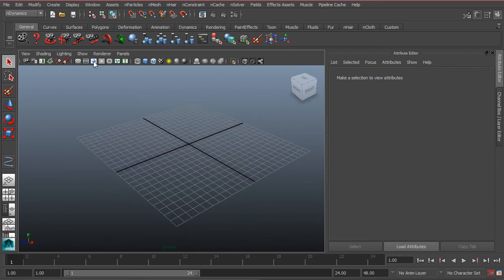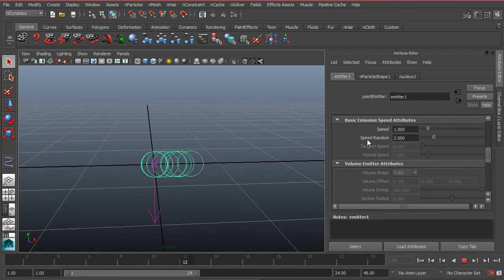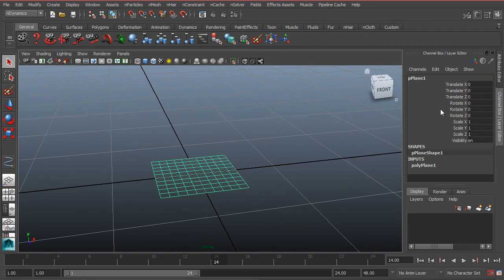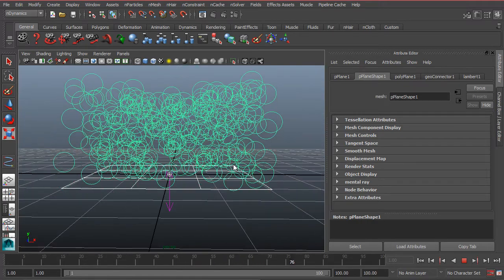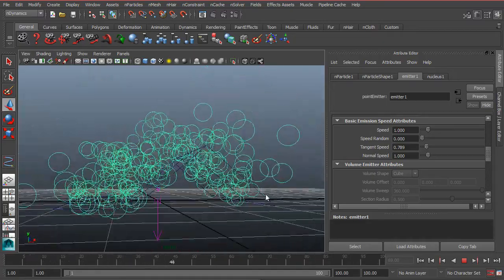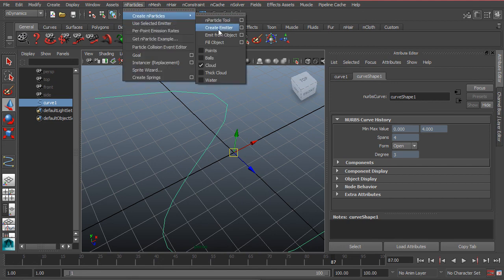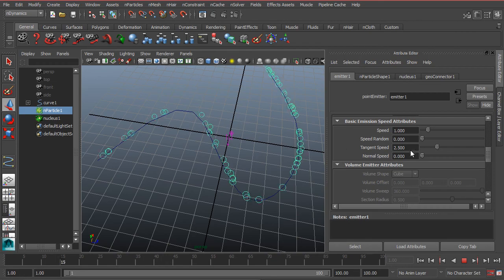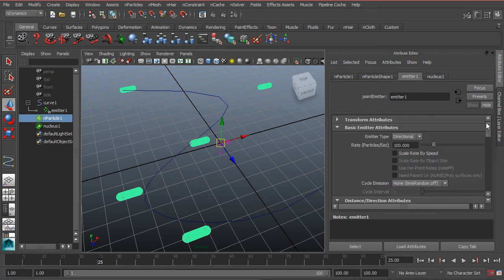02 emitter 02 surfaces and curves